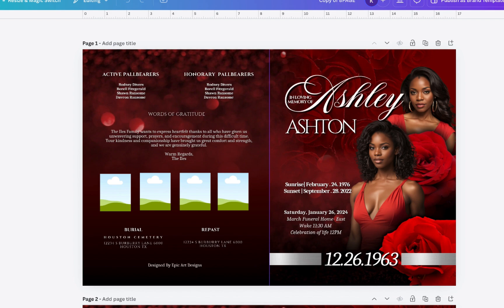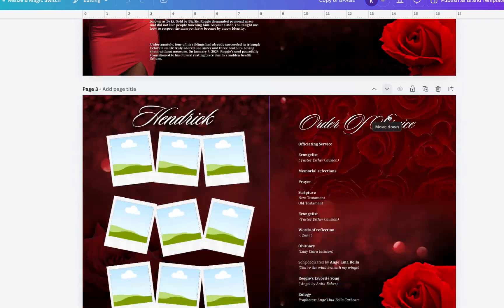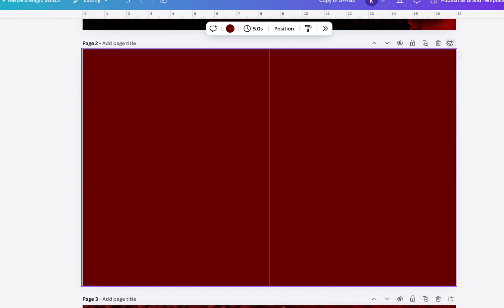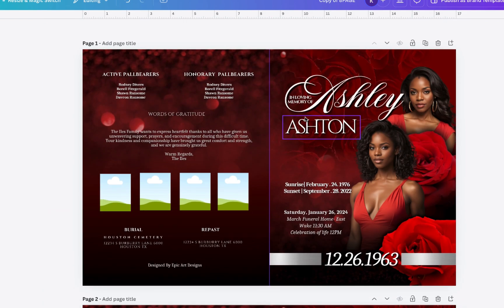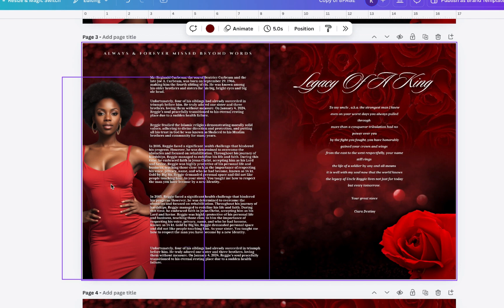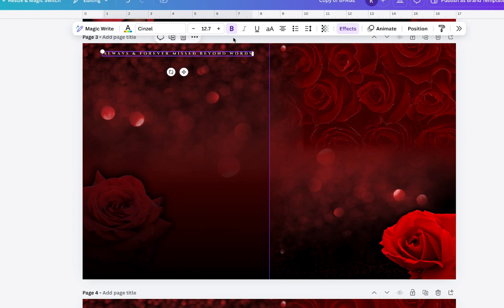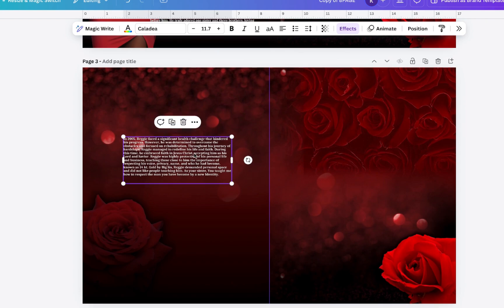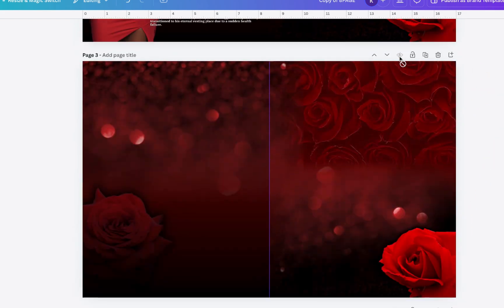How To Add Pages to Templates Like a Pro! (Easy & Fast) | How To Use Canva| Canva Tutorial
Struggling to add pages to your Canva templates?  You're not alone! But fear not, Canva masters! This quick tutorial reveals the secret sauce for adding pages to any template in seconds. Forget clunky workarounds - unlock the full potential of your Canva templates with this easy-to-follow guide!

In this video, enjoy watching the process of us designing this keepsake booklet template!

  / epicartdesigns

FOR PRINTING GIVE US A CALL

Sizes used in video
17"x11" canvas size

  / epicartdesigns

Leave A Comment For Questions:)